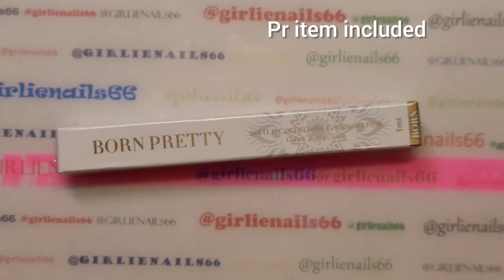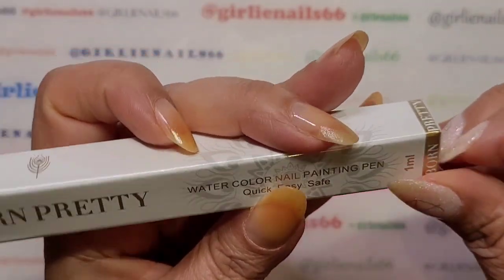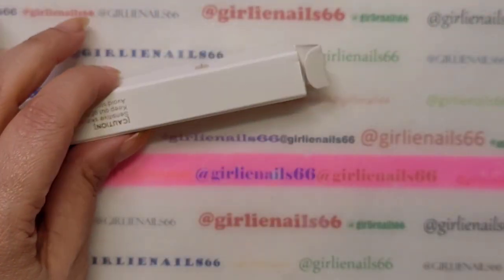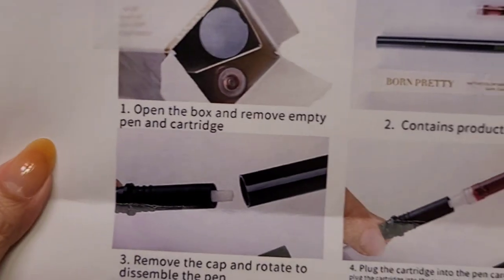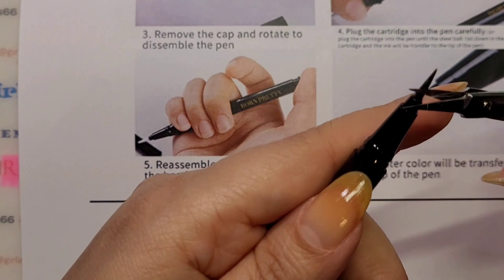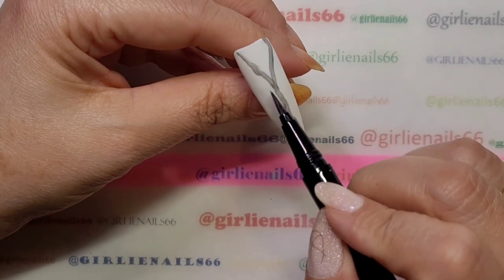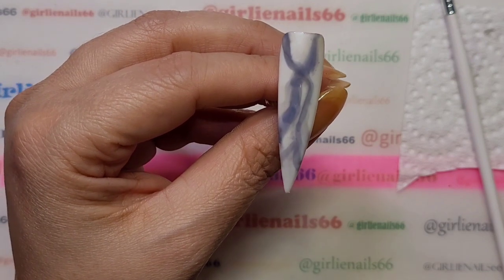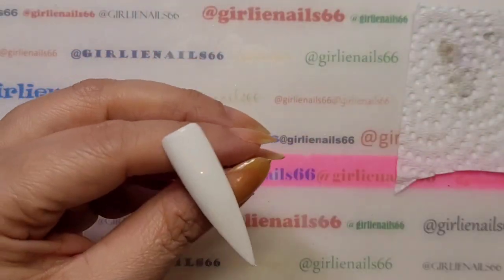Playing with Watercolor Pens / Born Pretty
I was sent this Watercolor Paint Pen from the Born Pretty Store to try out.  I wanted to see how it would work on regular polish and gel polish.  This is definitely fun to play with.

I am a Canadian nail polish addict! I adore regular & gel polish,  dip powders and nail art! 💅 So if you like all things related to nails then you are in the right place!

It's FREE to do so. Maybe sure you click the All button. Would love a supportive 👍

Water decals foils, pigment powders, reusable stencils & more:
SheModern

Nail Art supplies, nail polish etc.
(Canadian company 🇨🇦)
Nailstuff.ca

📌 Save 10% - ItsSuz2you

All my (and any) links & 💰 money saving codes can be found right here; (you can bookmark this for better updates)

🔷️ Have received several free PR samples from; SheModern, Born Pretty, The Nail Candy Shoppe, Aimeili, Nailstuff.ca, Yayoge, The Nail Prop Shop